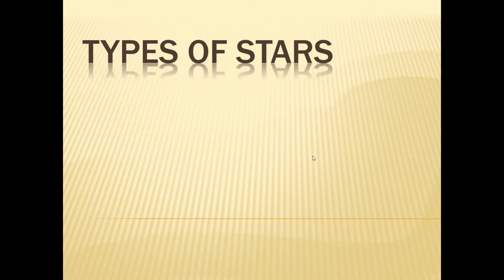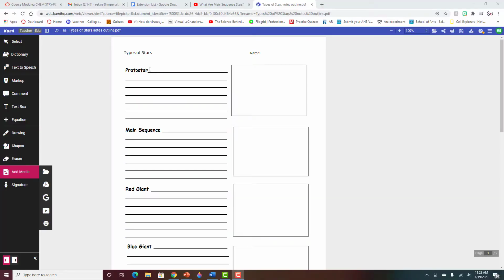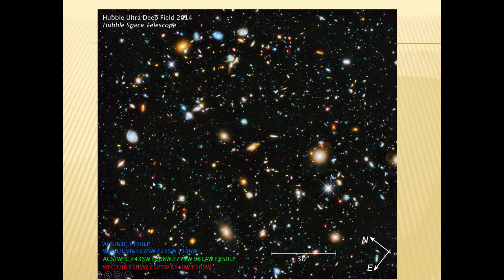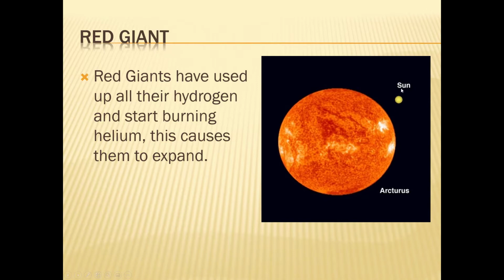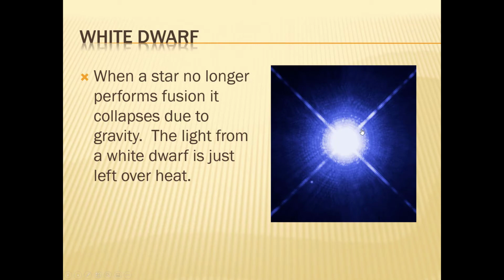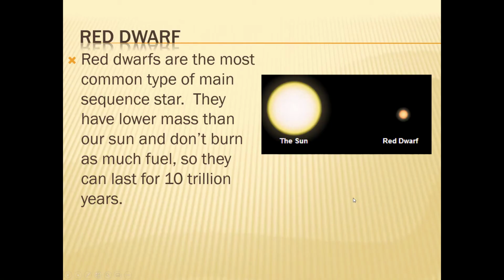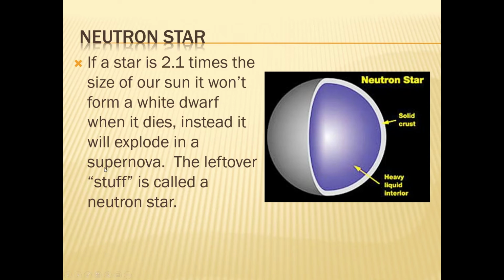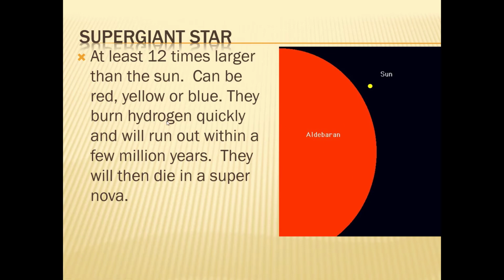Types of Stars Notes